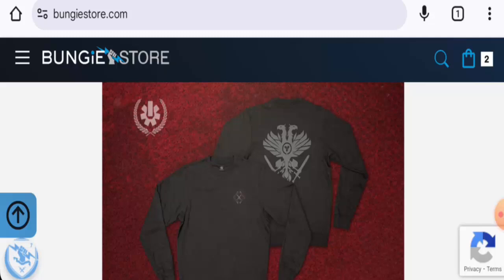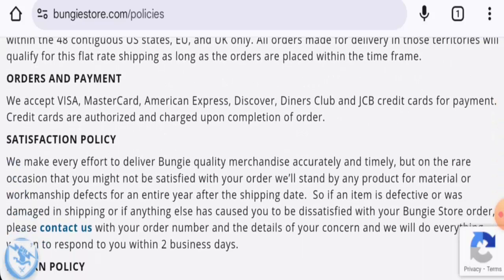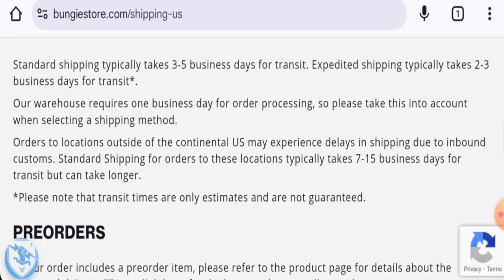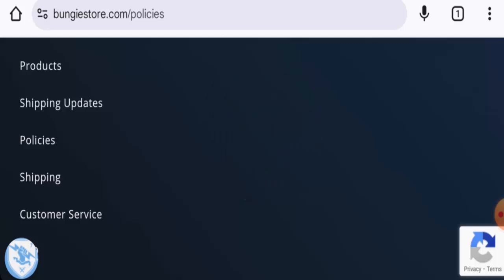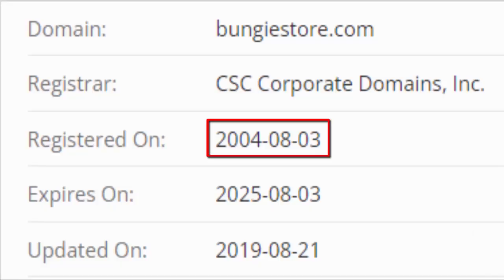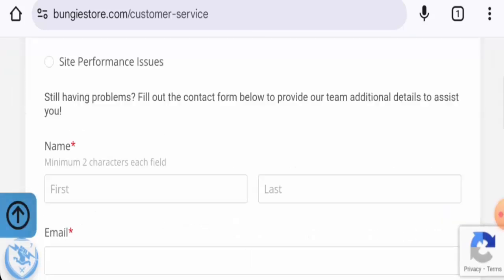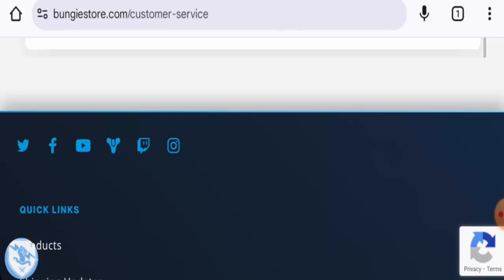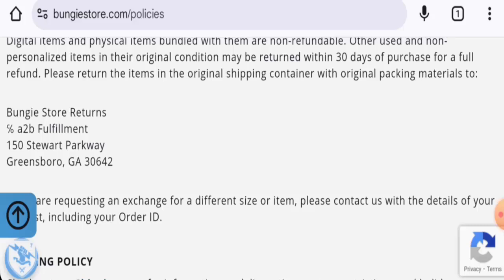Bungie Store Reviews (Oct 2024) - Is This An Authentic Website? Find Out! | Scam Inspecter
Do you want to know about Bungie Store Reviews?  Watch this video till end because in this video you will get to know about the legitimacy of the site.

Address: 150 Stewart Parkway Greensboro, GA 30642

Scam Inspecter